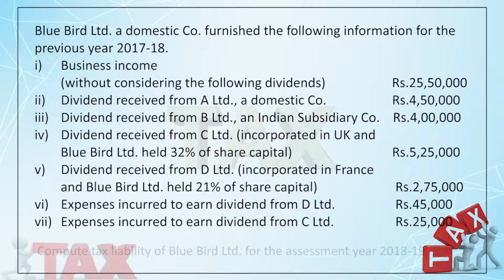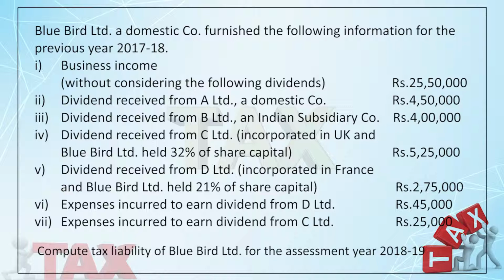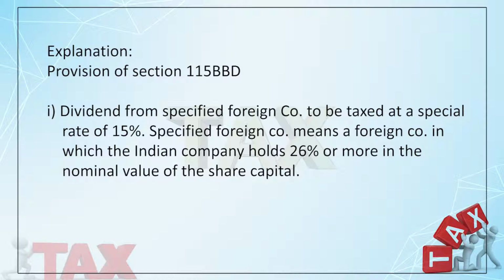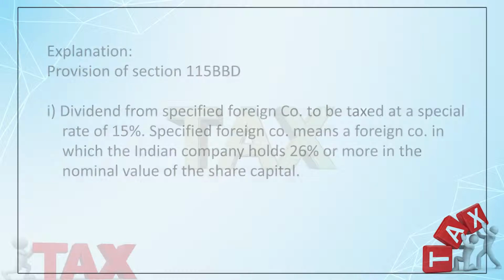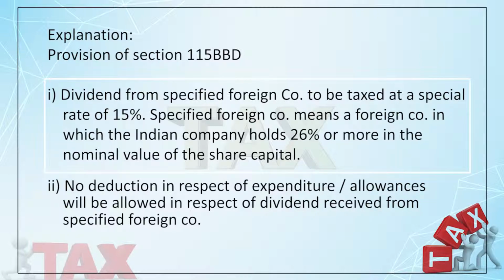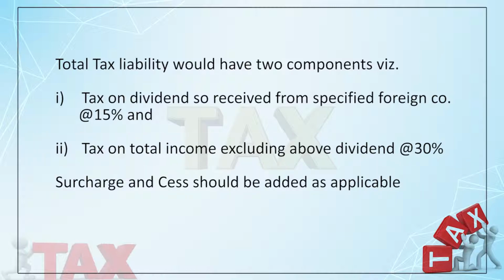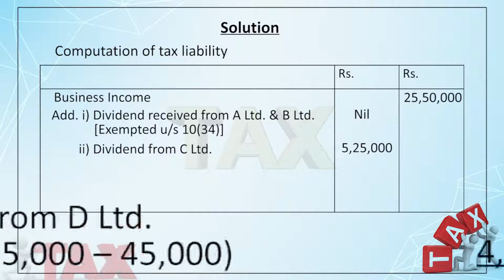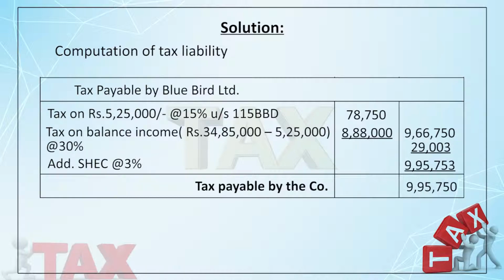Module 27B case study